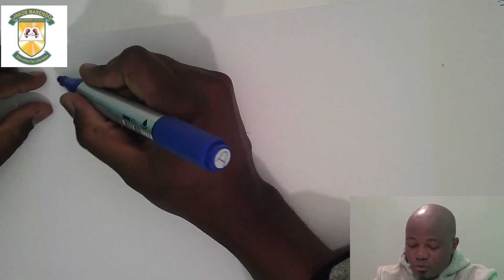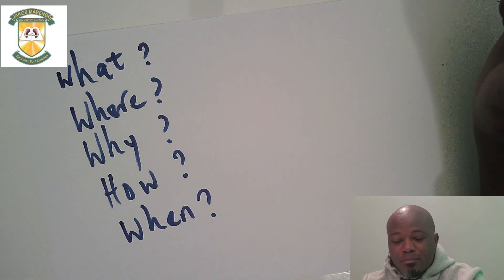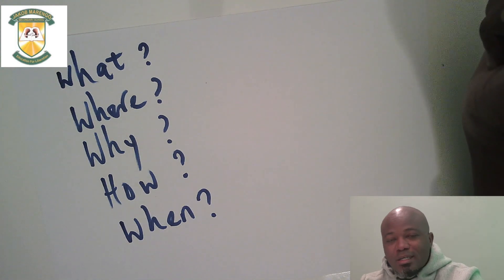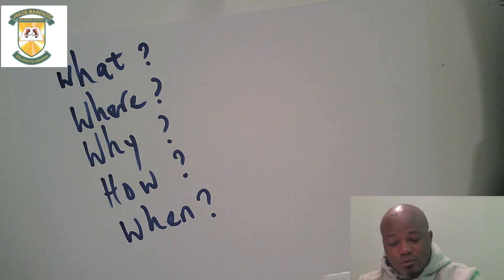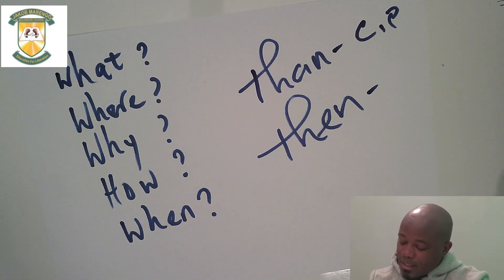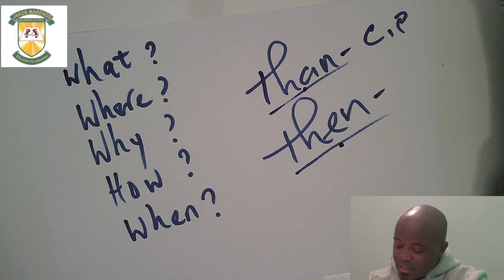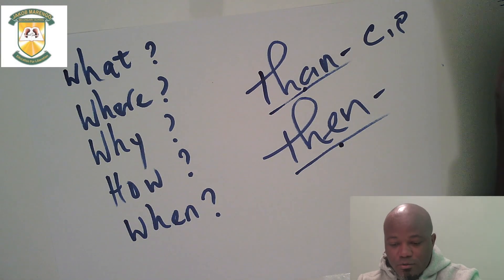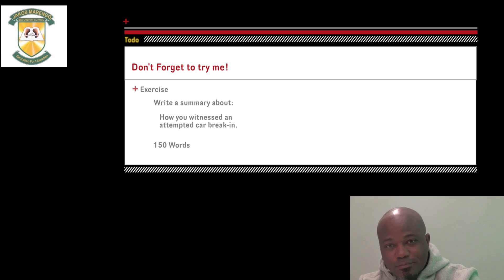English : Report Writing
Lesson on how to write a report.